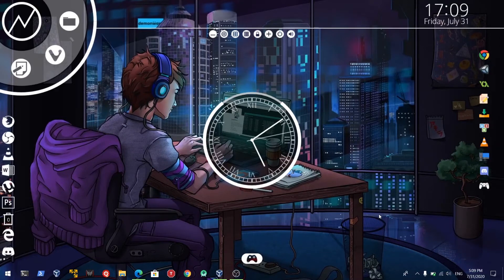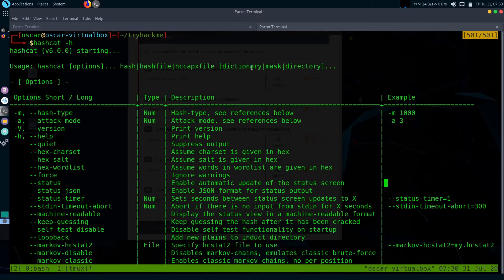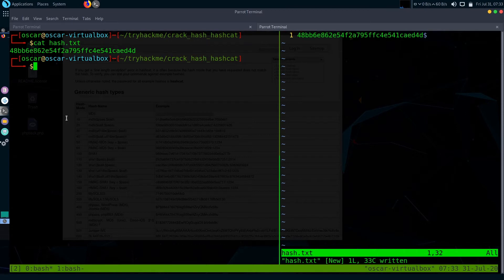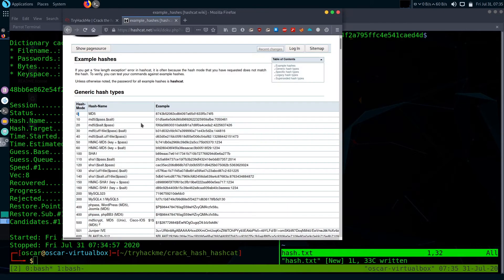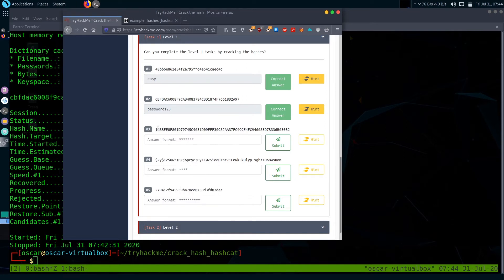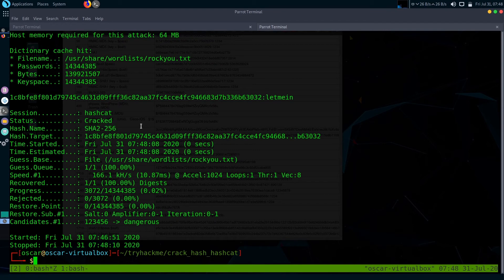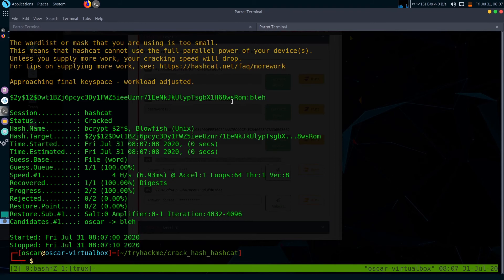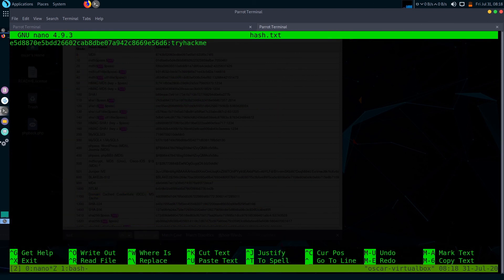HASHCAT Tutorial for Beginners || SHA,MD5,BCRYPT & salted hash ||Exercise Also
Exercise hashes:
i.48bb6e862e54f2a795ffc4e541caed4d
ii.1C8BFE8F801D79745C4631D09FFF36C82AA37FC4CCE4FC946683D7B336B63032
iii.CBFDAC6008F9CAB4083784CBD1874F76618D2A97
iv.$2y$12$Dwt1BZj6pcyc3Dy1FWZ5ieeUznr71EeNkJkUlypTsgbX1H68wsRom
v.279412f945939ba78ce0758d3fd83daa
vi.F09EDCB1FCEFC6DFB23DC3505A882655FF77375ED8AA2D1C13F640FCCC2D0C85
vii.1DFECA0C002AE40B8619ECF94819CC1B
Blog on how to use hashcat:-
Peace !!☮☮📺📺